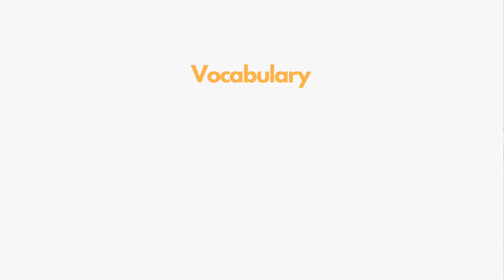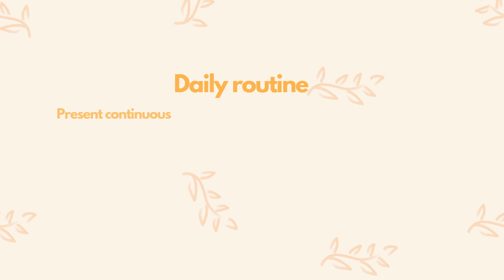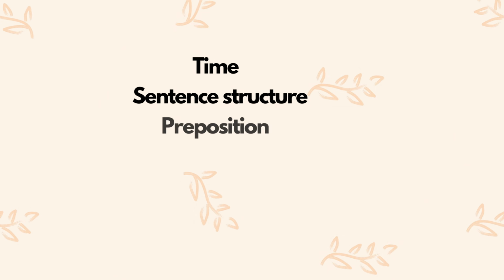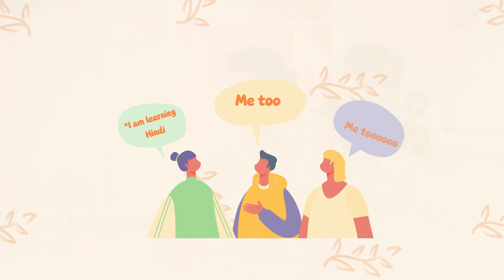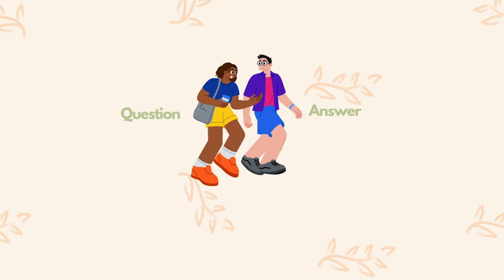Ultimate Guide to learn Hindi.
In this episode we go over how you can learn Hindi using a structure guide. I give some tips and what is the structure I use with my students.